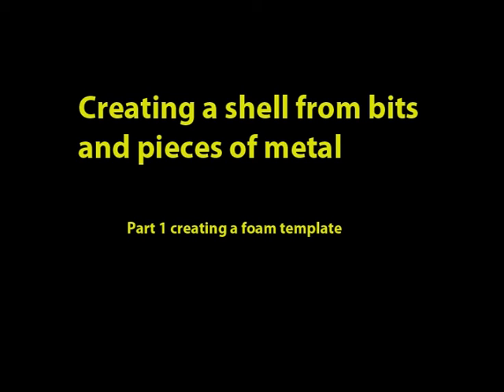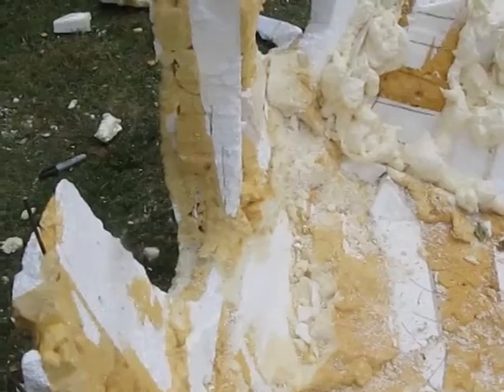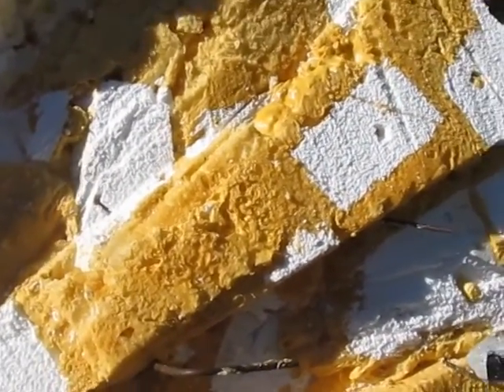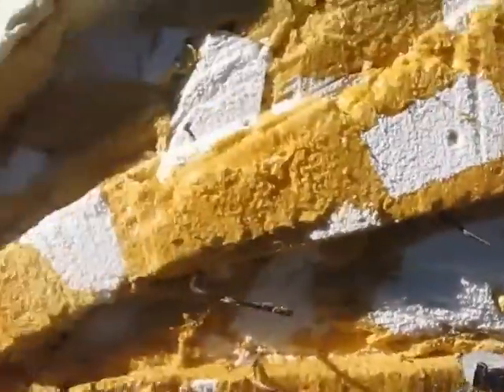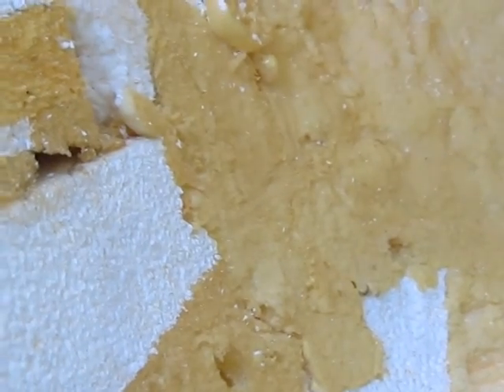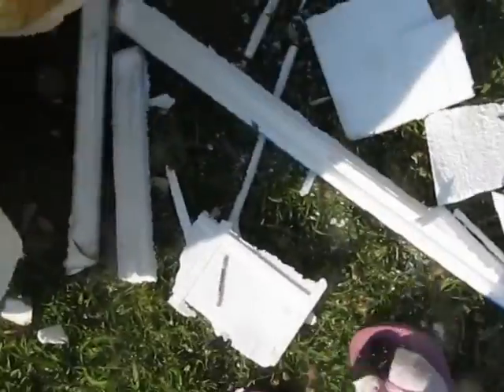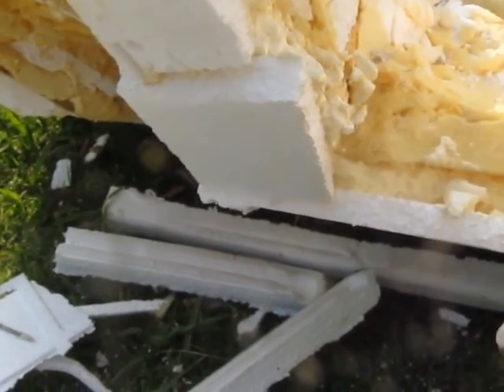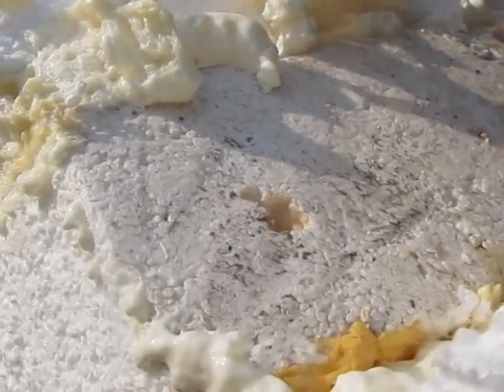how to make sculpture from foam (large scale)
This video takes you through the process of carving foam on a large scale, covering it with cement to make a mold which can then be used for welding various metal pieces to create a giant clam shell